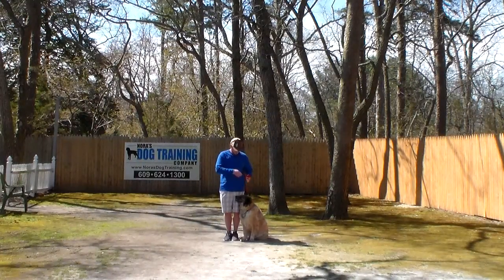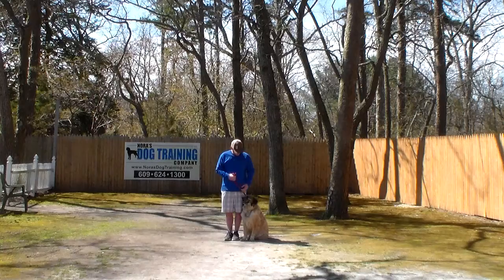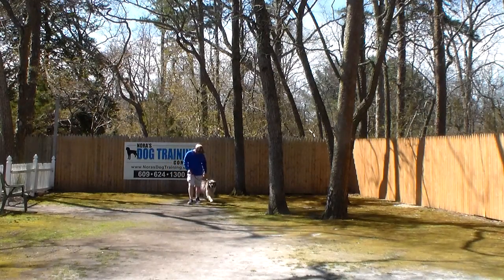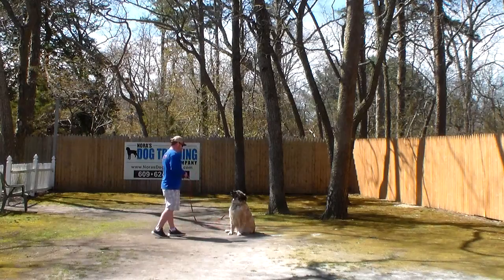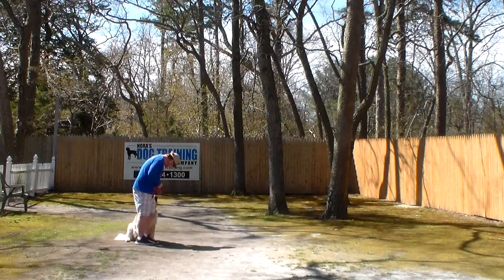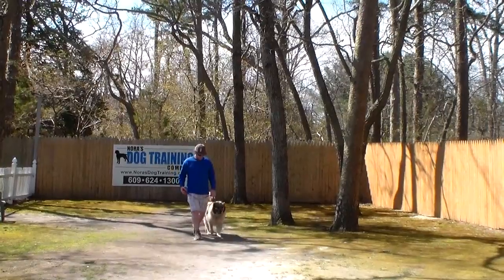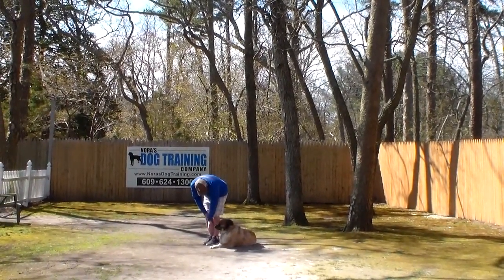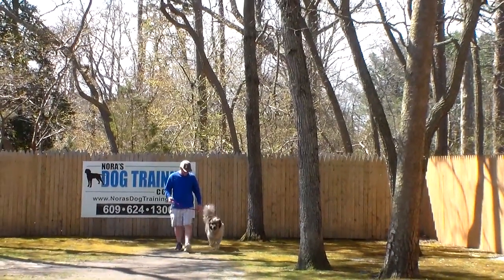Napa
Napa is Murphy's brother and just as smart and sweet.  He is new to the Nora's family but has done a great job.  We will miss these boys when they leave tomorrow.  Great job Napa!